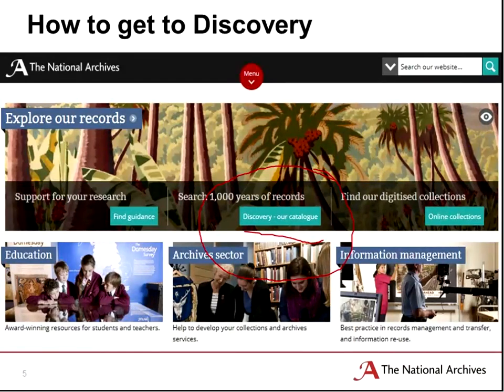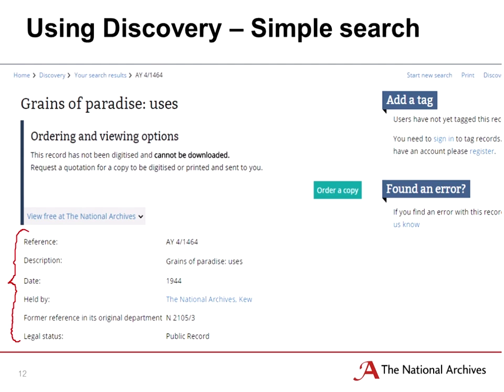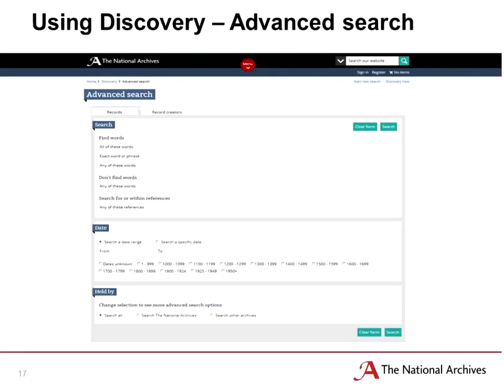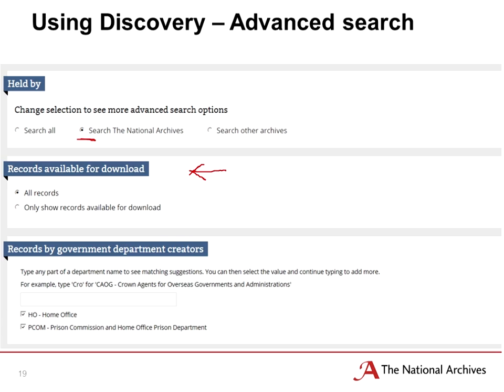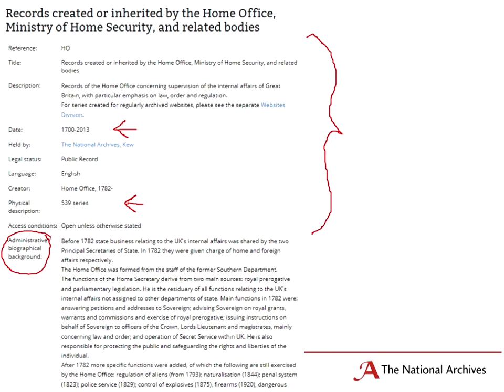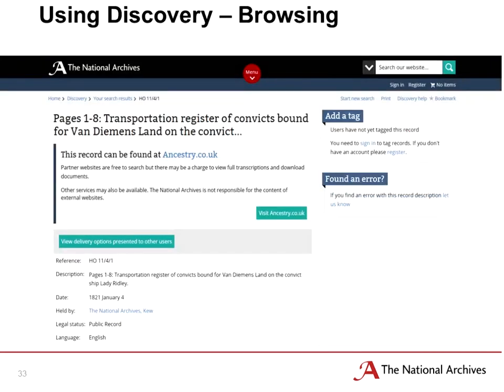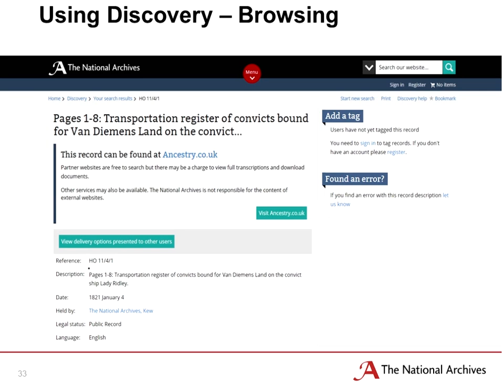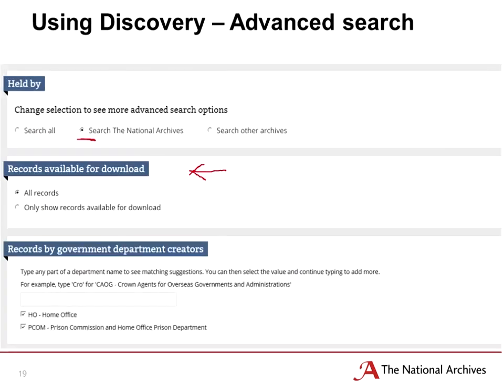Using Discovery, The National Archives’ online catalogue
Discovery is the key to The National Archives’ holdings – both digitised and original records. This webinar looks at how to conduct searches, using keywords, filters and other useful features.

Chrissie Peters works as a Records Adviser in the Advice and Records Knowledge department at The National Archives.